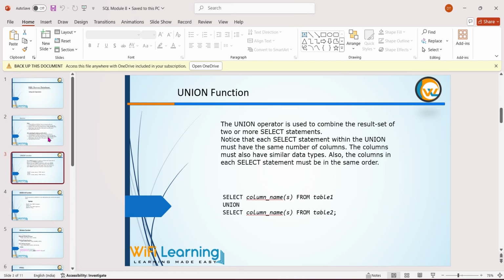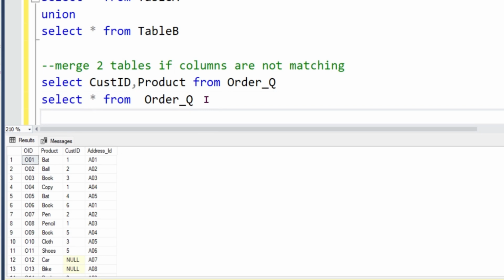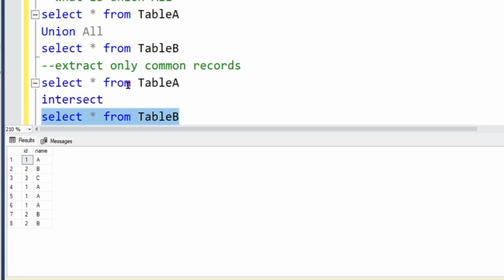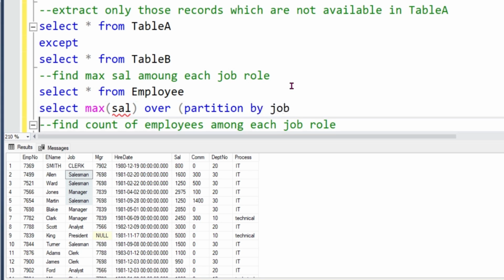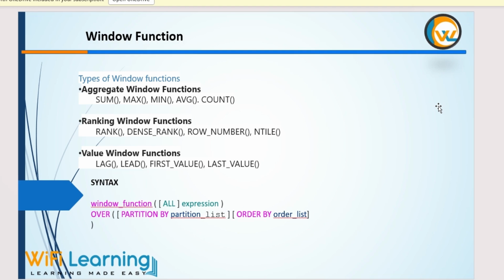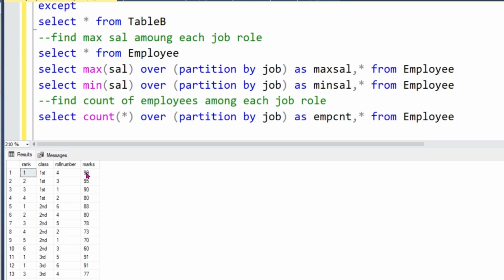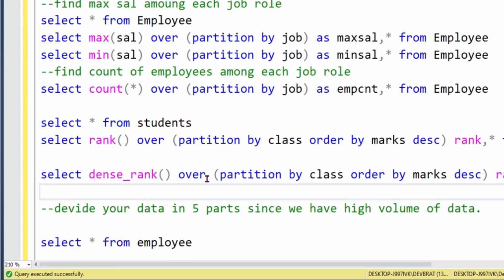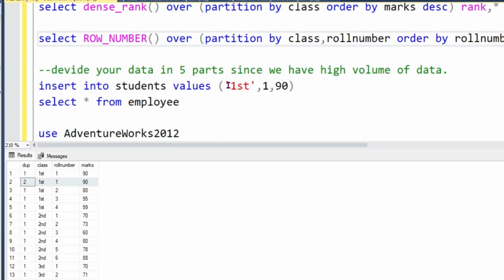SQL Module 9 - Episode 1.1 Mastering SQL UNION: | MS SQL Course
Want to combine the results of multiple queries into one? In this tutorial, we’ll explore how to use the UNION operator in SQL to merge datasets from different SELECT statements. You’ll learn:

The difference between UNION and UNION ALL
How to avoid common mistakes when using UNION
Real-world examples of combining data
Perfect for beginners and non-technical users who want to understand SQL fundamentals. Watch till the end for pro tips!

01:50 Union Operator in SQL
04:20 Union All in SQL
05:24 Extract Only Common Records in sql
11:29 Ranking Windows. Functions